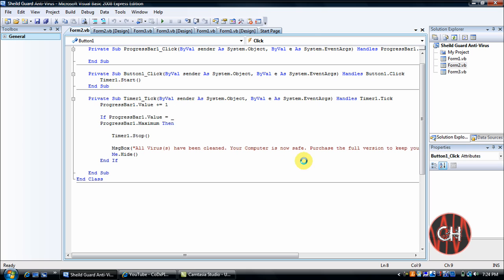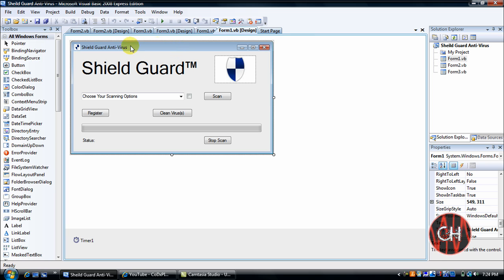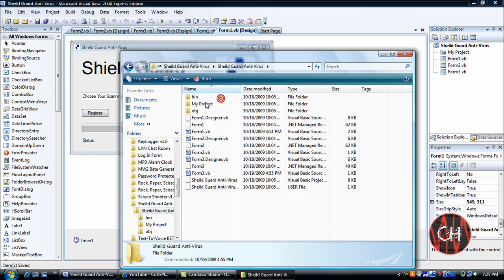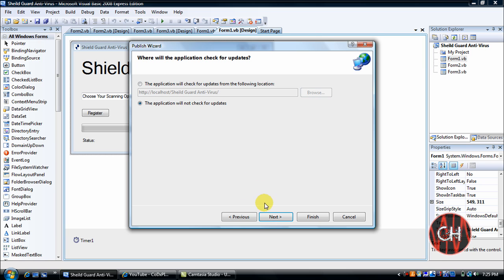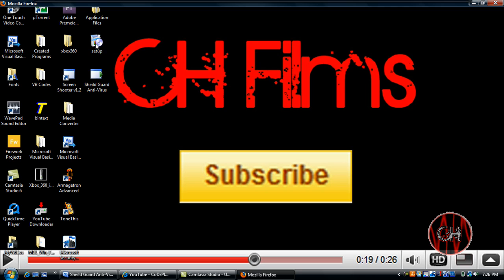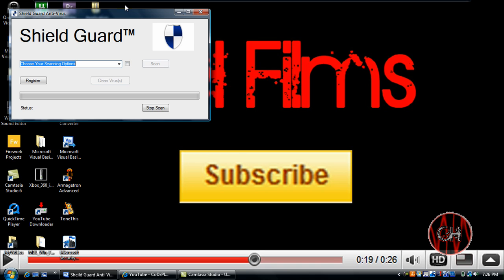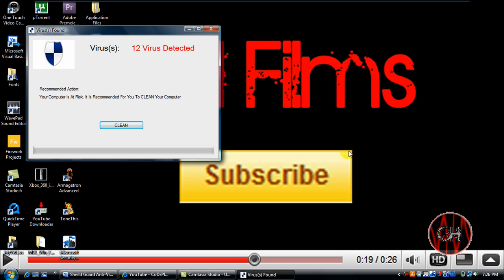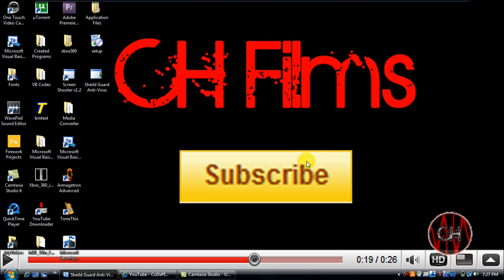Export As An .exe File - VB 2008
In This Video Tutorial I Will Be Showing You How To Export Your Visual Basic Programs Into .exe Files That You And Anyone Else Can Download And Install To Their Computer. I Will Be Showing You Guys The Basics First Then I Will Start Making Programs From The Beginner Level On Up.